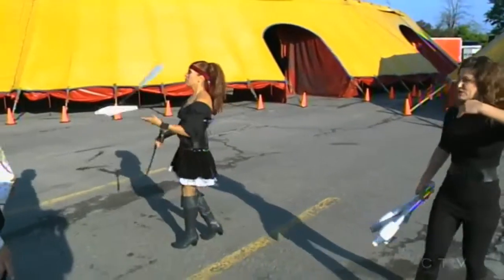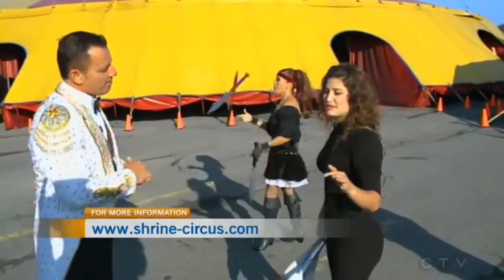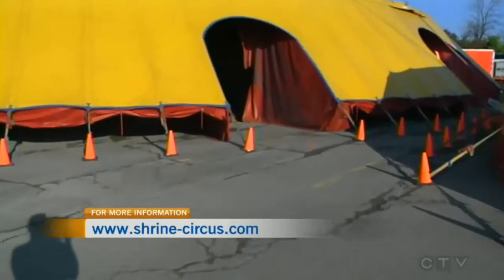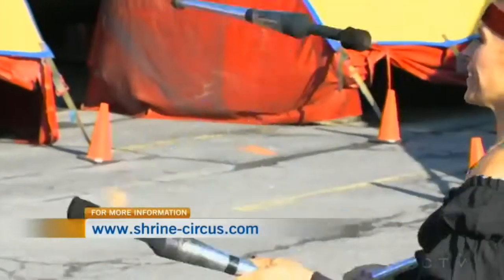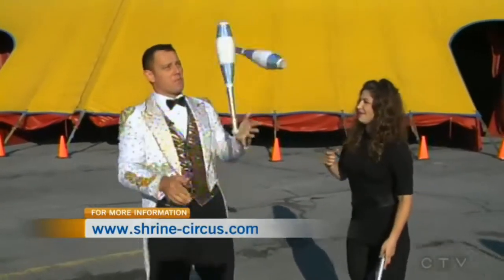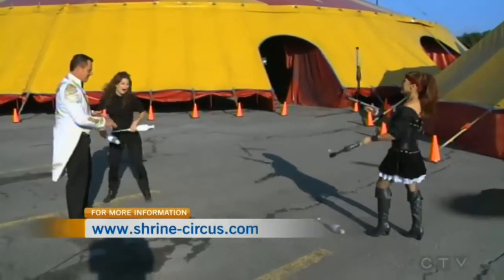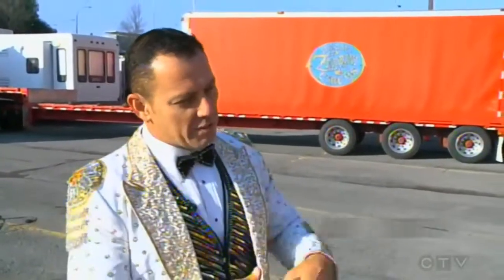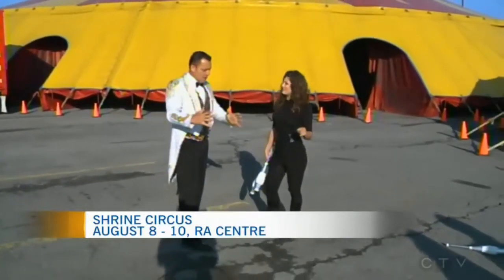Shrine Circus 3